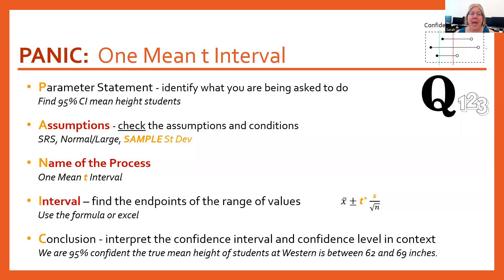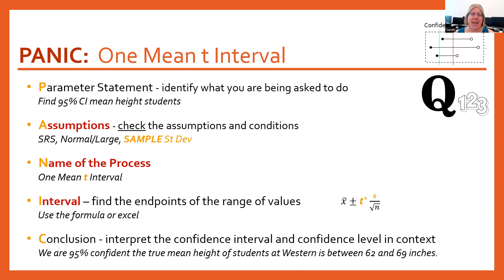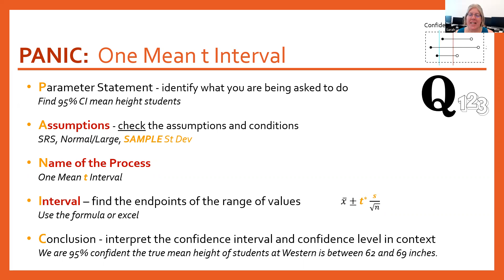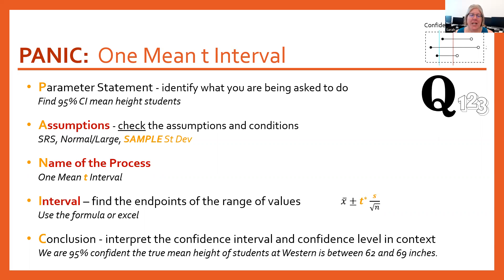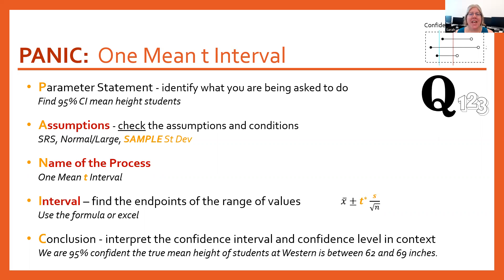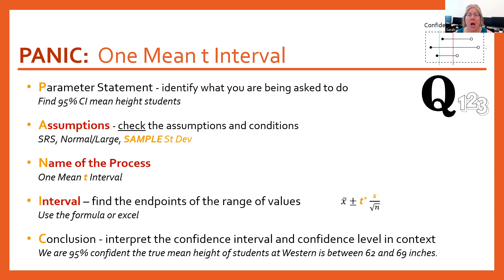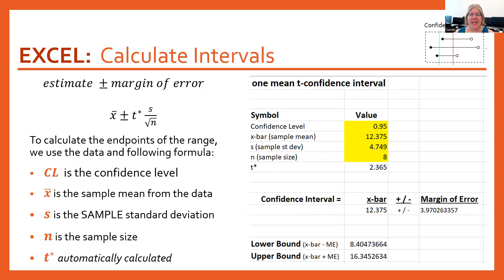Math113 Video 20C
one mean t-interval and PANIC